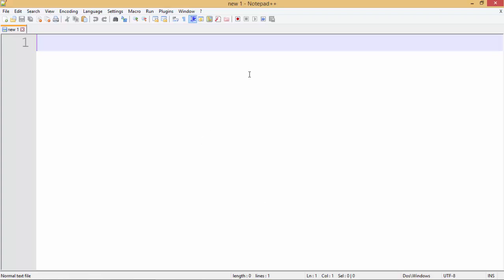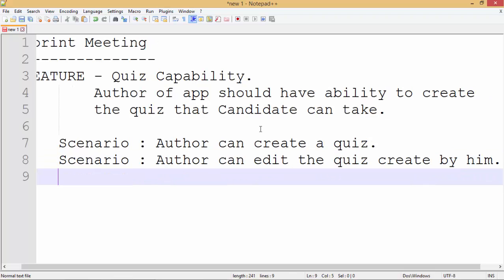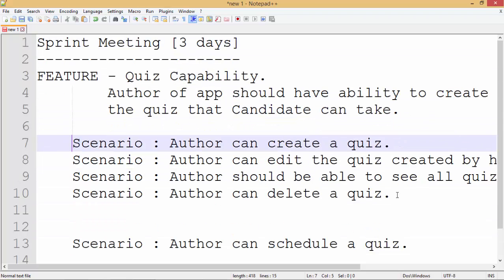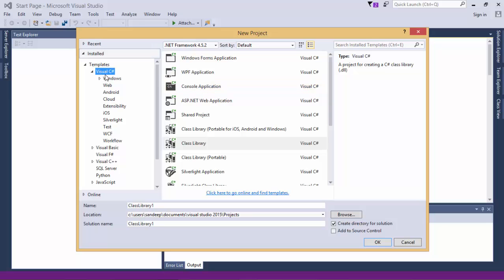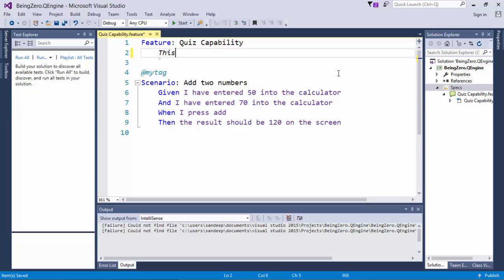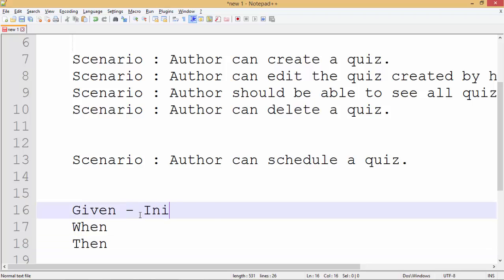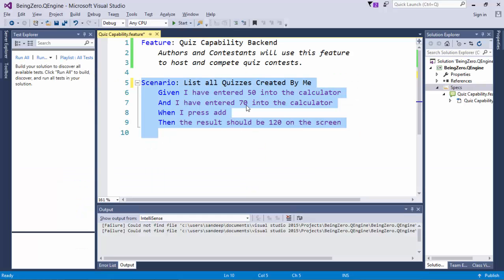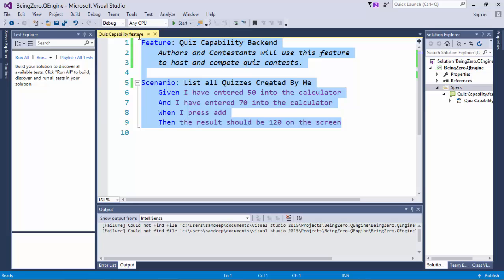5 - Specflow and Visual Studio Introduction [RESTFUL-BDD-SPECFLOW-AGILE]